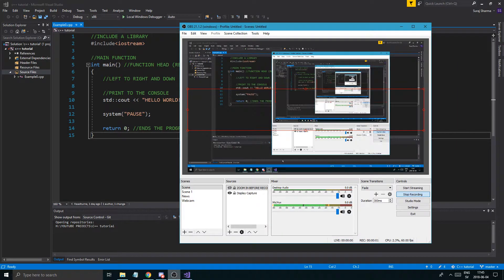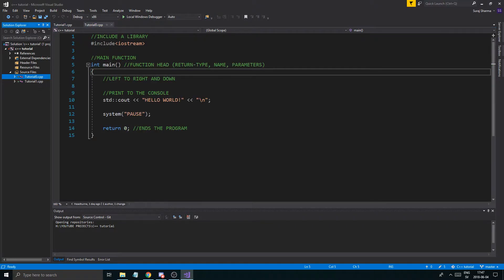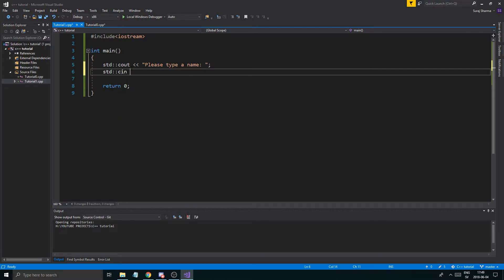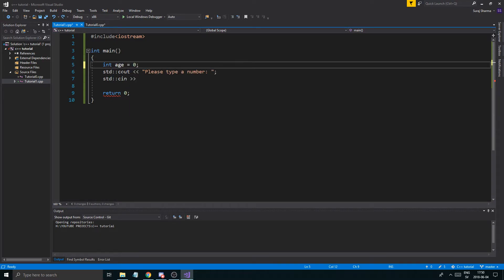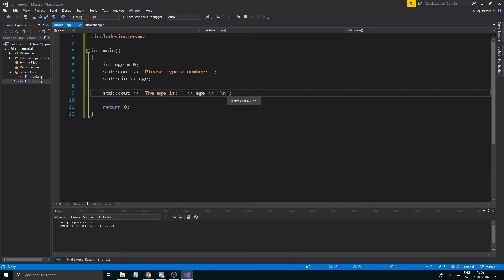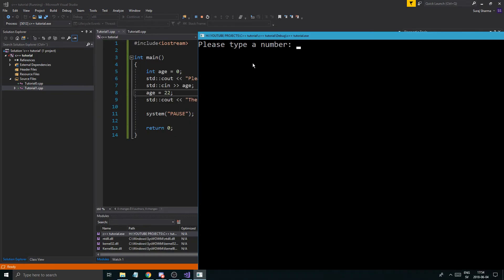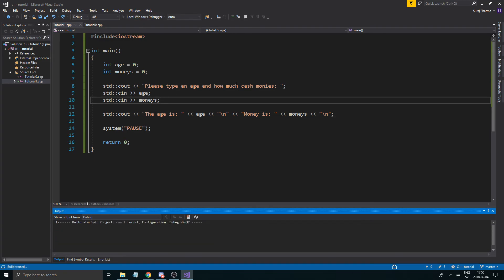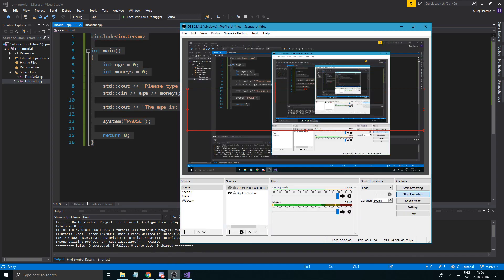C++ Tutorial | Part 02 | Input from keyboard, quick look at variables